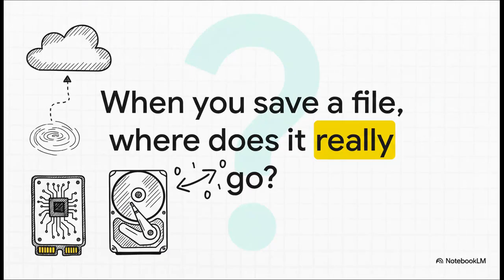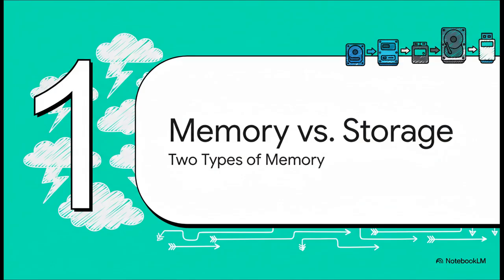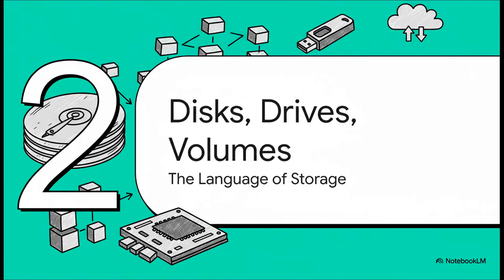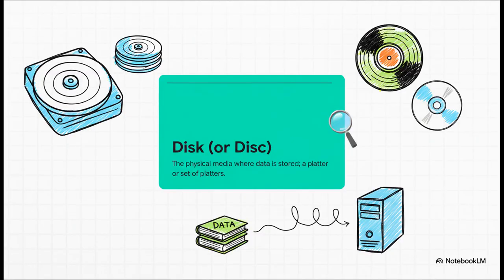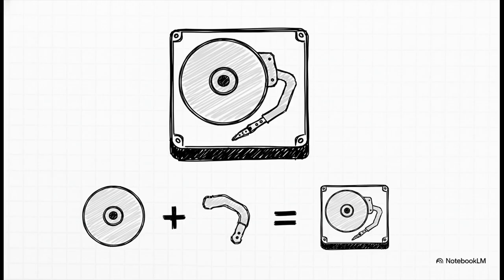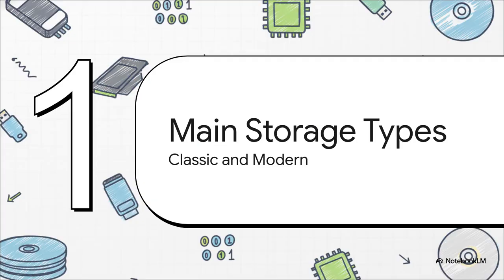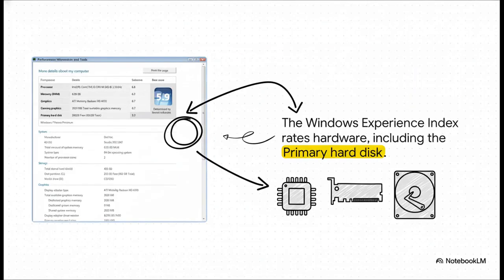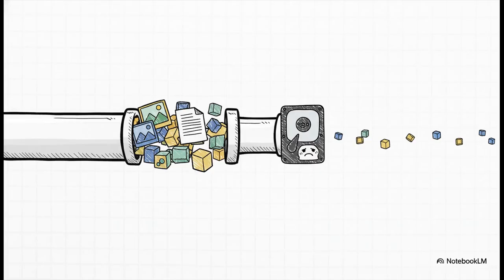Storage Devices (Hard Drives, SSDs, External Storage)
As we discussed previously, the CPU relies on primary storage (RAM) for active data processing. However, because RAM is volatile and limited in capacity, computers require secondary storage—non-volatile devices that retain data even when power is lost,. These devices are categorized based on their technology (magnetic, optical, or solid-state) and their mode of access (direct or sequential).
Hard Disk Drives (HDDs)
The Hard Disk Drive (HDD) remains a standard for high-capacity, cost-effective storage,.
• Mechanism: An HDD consists of rigid metal or glass platters coated with magnetic material. These platters spin on a spindle at high speeds (e.g., 5400 or 7200 RPM) within a sealed case,. Read/write heads mounted on access arms move across the platters to read or record data magnetically.
• Data Organization: Data is organized into concentric circles called tracks. Tracks are divided into pie-shaped wedges called sectors (typically 512 bytes),. A vertical stack of tracks across multiple platters is called a cylinder, which allows the drive to write to multiple surfaces simultaneously without moving the read/write heads,.
• Performance: Access time depends on seek time (moving the arms to the track) and latency (waiting for the sector to spin under the head). Interfaces for connecting HDDs include SATA (Serial ATA) for consumer PCs and SCSI (Small Computer System Interface) or SAS for enterprise servers,.
Solid-State Drives (SSDs)
Solid-State Drives (SSDs) use flash memory (EEPROM) to store data, eliminating moving parts entirely,.
• Advantages: Because they lack mechanical components, SSDs are silent, more durable, consume less power, and offer significantly faster data access speeds than HDDs,.
• Comparison: While faster and more reliable, SSDs are generally more expensive per gigabyte than HDDs. To balance cost and performance, some systems use a Hybrid Drive or a dual-drive configuration: a smaller SSD for the operating system and applications (for speed) and a larger HDD for storing data files,.
Optical Storage
Optical drives use laser beams to read and write data. The drive reads data by detecting the reflection differences between pits (burned areas) and lands (flat areas) on a spiral track,.
• Types: Formats include CD (Compact Disc, ~700MB), DVD (Digital Versatile Disc, 4.7GB+), and Blu-ray (25GB–128GB),. These discs are often used for distributing software, movies, and archiving data.
External and Portable Storage
Storage extends beyond the system unit to facilitate portability and backup.
• Flash Drives: Also known as pen drives or thumb drives, these plug directly into a USB port. They act as small, portable SSDs using flash memory,.
• Memory Cards: Devices like cameras and smartphones use flash-based memory cards (e.g., SD cards) for removable storage.
• External Hard Drives: These are HDDs or SSDs enclosed in a case that connects via USB, FireWire, or eSATA,.
Enterprise and Network Storage
In business environments, storage is often managed centrally rather than being attached to individual computers (Direct-Attached Storage or DAS).
• RAID (Redundant Array of Inexpensive Disks): This technology combines multiple physical disks into a single logical unit to improve performance and reliability. Striping (RAID 0) spreads data across drives for speed, while mirroring (RAID 1) duplicates data for fault tolerance,.
• Network-Attached Storage (NAS): A specialized file server connected to a network, allowing multiple users to share files over a LAN,.
• Storage Area Network (SAN): A high-speed, dedicated network that connects servers to shared pools of storage devices, making remote storage appear as if it were locally attached,.
• Cloud Storage: Services like OneDrive or Dropbox store data on remote servers (often using RAID systems) accessed via the Internet, providing off-site protection against local disasters,.
To visualize the difference between memory and storage, think of RAM as your desk (where you do active work) and the Hard Drive as the filing cabinet (where you store work for later). You can work faster on a larger desk, but you must eventually file documents away to keep them safe.